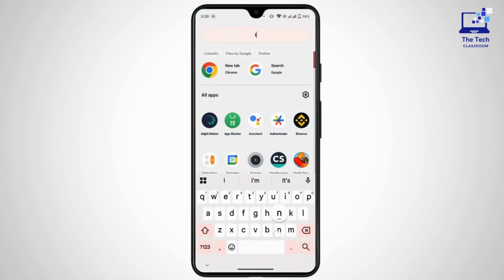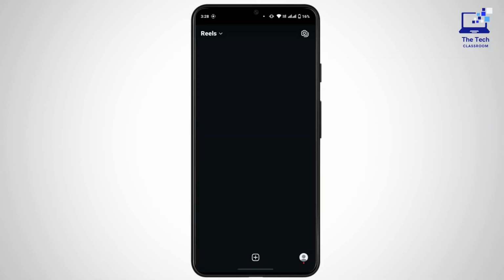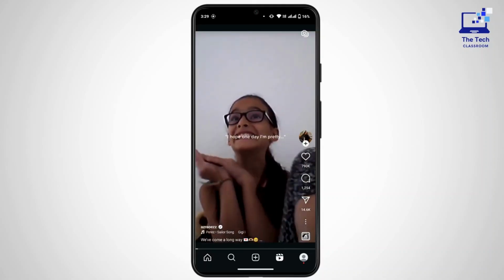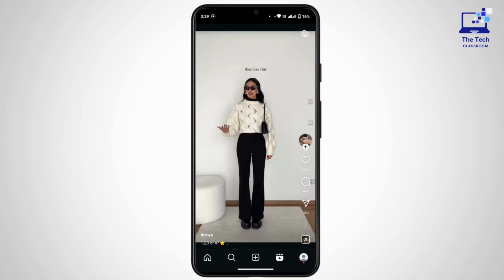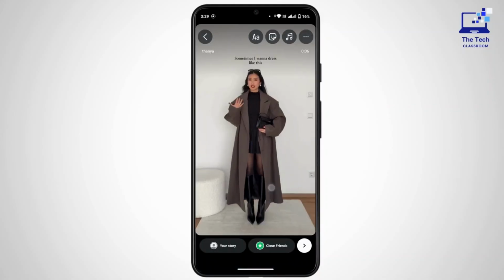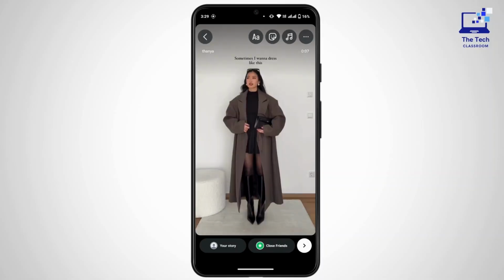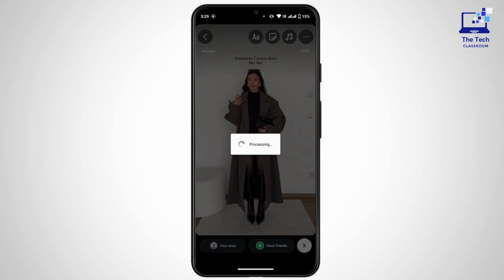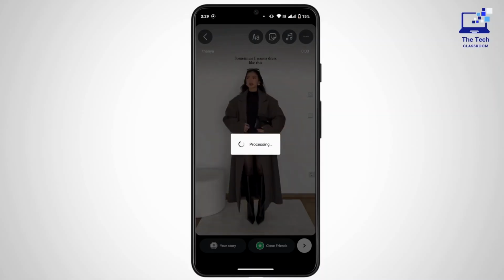How to Save Instagram Reels Video in Gallery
Want to save Instagram Reels directly to your phone’s gallery? In this quick tutorial, Kate walks you through how to download and save Instagram Reels without using third-party apps. Follow these easy steps and store your favorite Reels to watch anytime—even offline!

⏱️ Chapter Timestamps:
00:00:00 - Introduction
Learn how to save Instagram Reels directly to your phone's gallery.

00:00:08 - Open Instagram App

00:00:15 - Go to Reels Section
Navigate to the Reels tab and choose the Reel you want to save.

00:00:25 - Tap Share Icon
Tap the share icon on the selected Reel.

00:00:32 - Add to Story
Select “Add to Story” from the share options.

00:00:40 - Tap 'Your Story'
Tap “Your Story” at the bottom to proceed.

00:00:47 - Tap Three-Dot Menu
Once the Reel opens, tap the three-dot icon at the top-right.

00:00:53 - Save the Reel
Select “Save” from the menu and wait for it to download.

00:01:02 - Check in Gallery
Open your device's gallery to confirm the Reel is saved.

00:01:10 - Conclusion